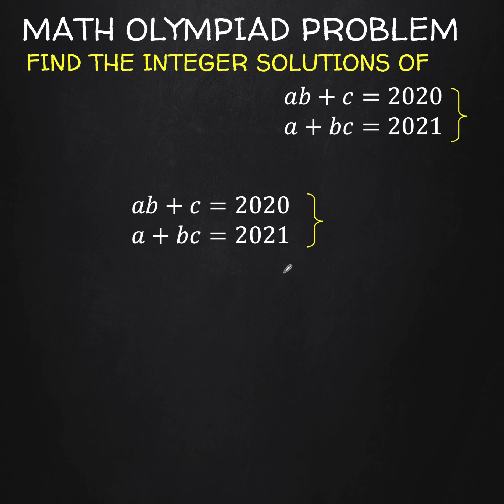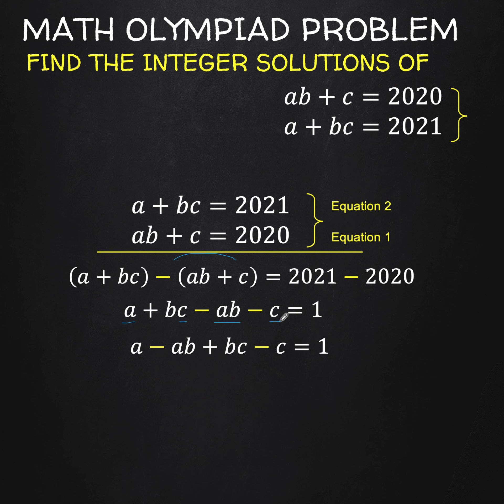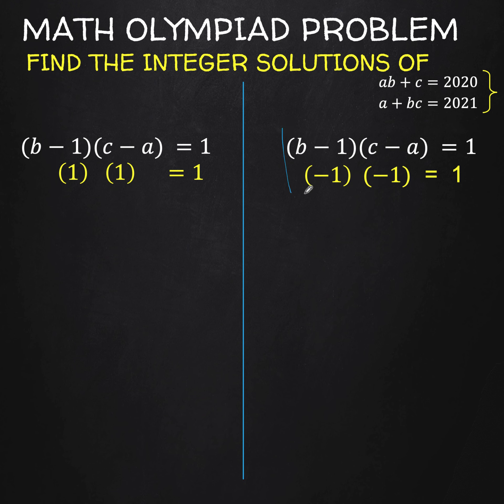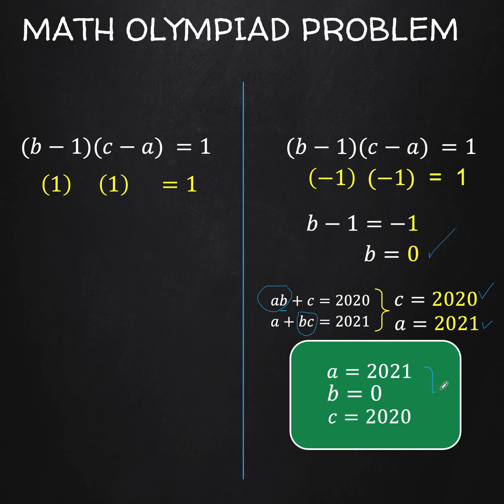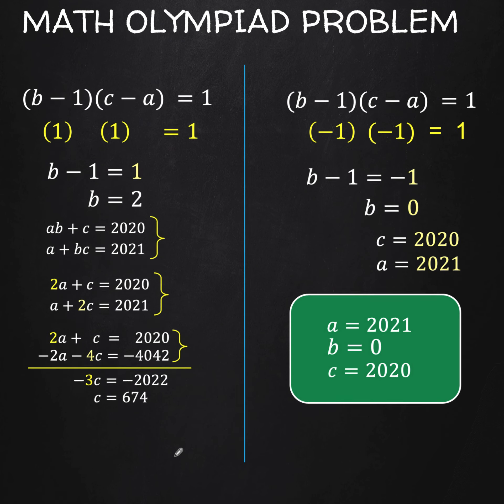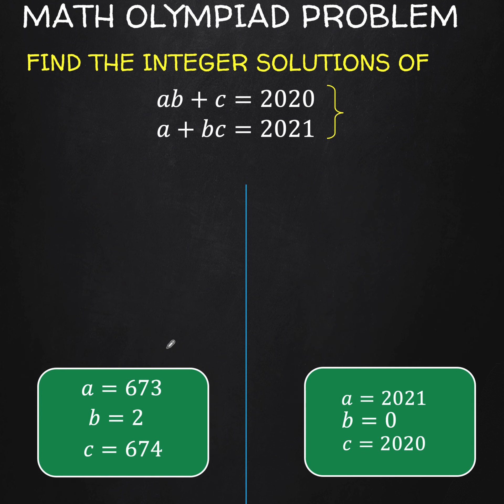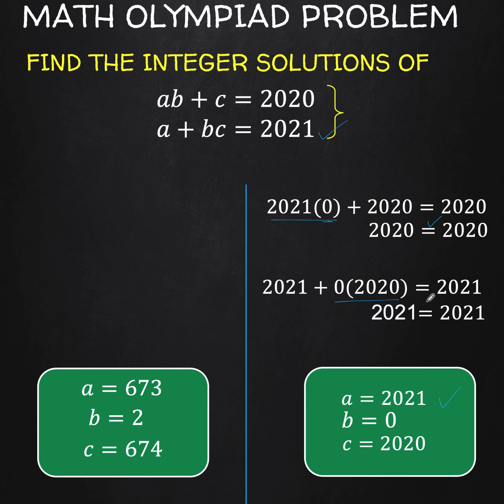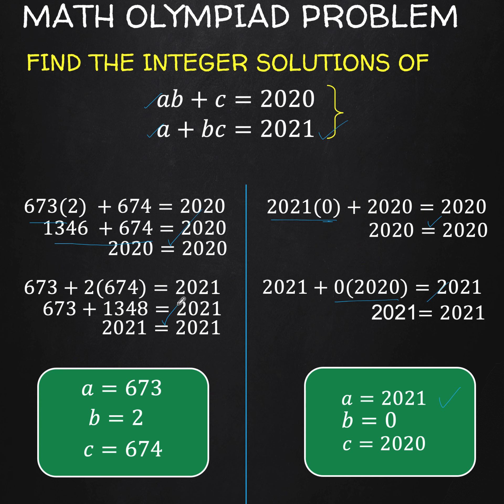OLYMPIAD. Simple Yet Challenging System of Diophantine Equations